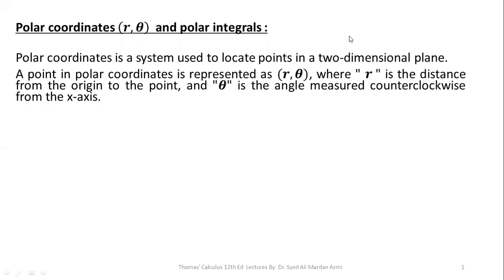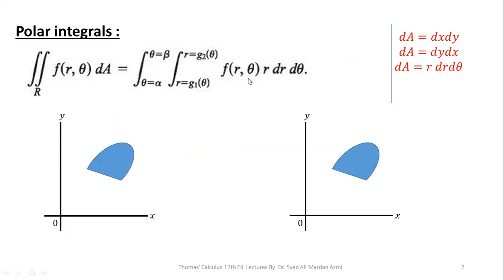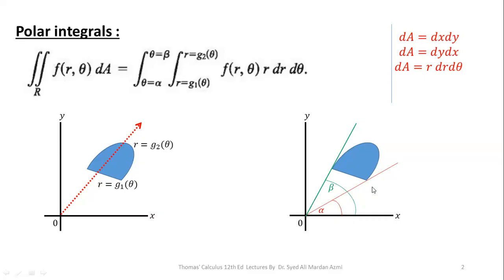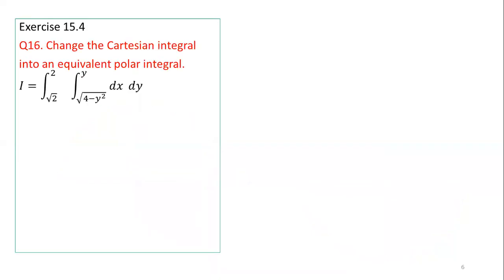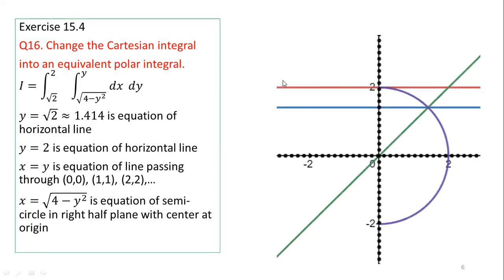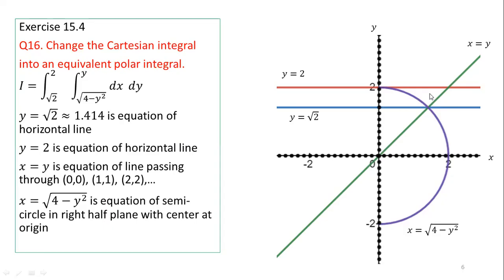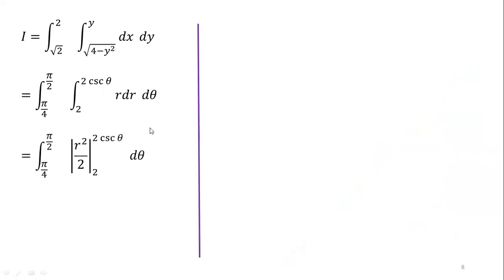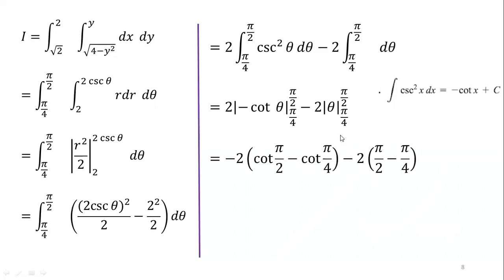Thomas Calculus 12th edition Ex 15.4 Q16| Region sketching | Polar integrals | conversion